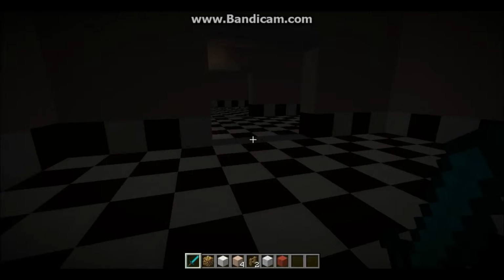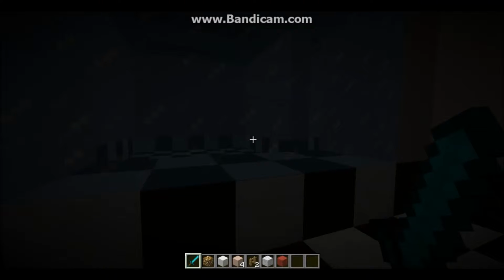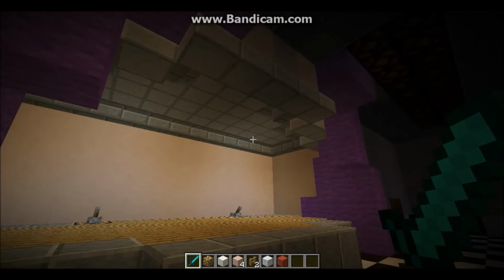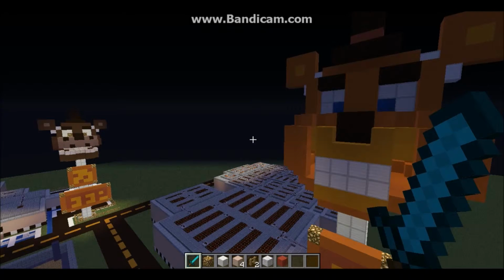Mini Game update FNAF2 #.1